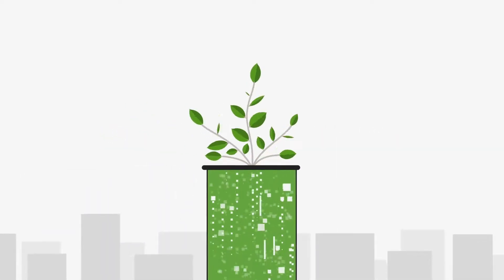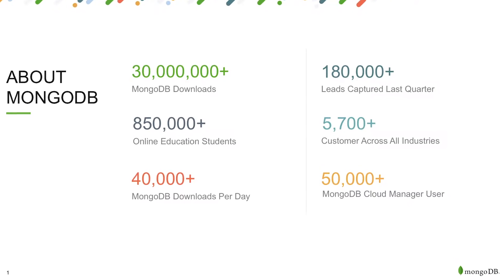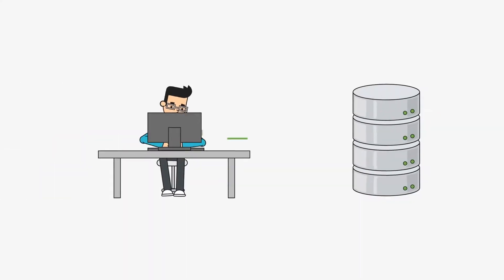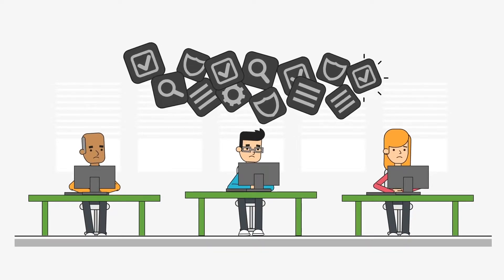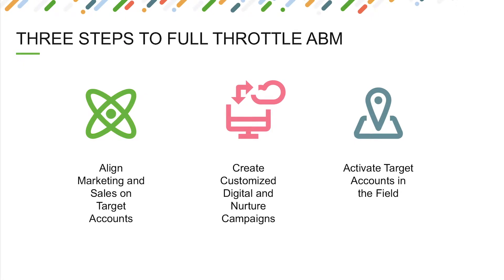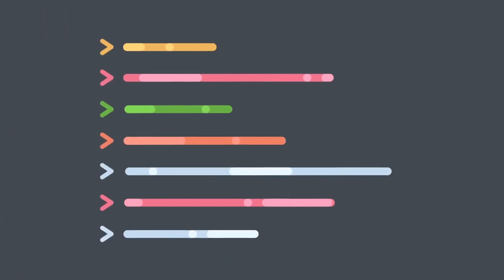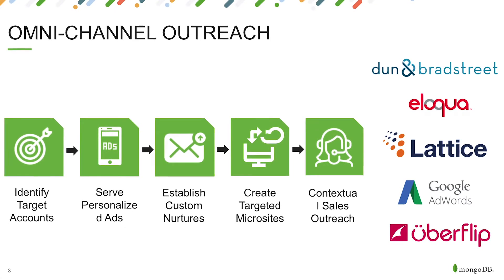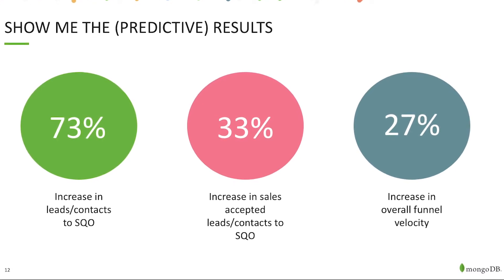MongoDB Success Story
As a leading modern, general purpose database platform, MongoDB has a large volume of incoming leads and website traffic. They needed a way to prioritize those leads and provide a targeted and personalized experience to those accounts.
Learn from Meagen Eisenberg, CMO at MongoDB, on how MongoDB launched a full-throttle ABM campaign with Lattice's AI-backed insights and data foundation to deliver personalized experiences across multiple channels.